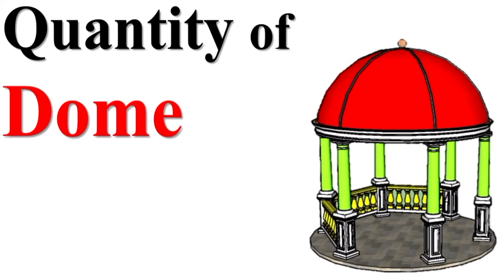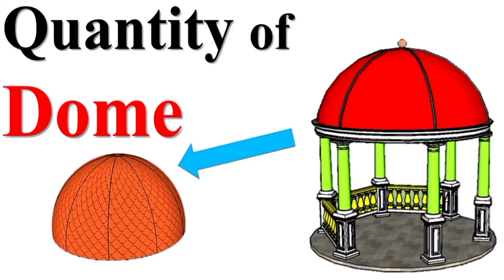Dome concrete quantity calculation | Dome quantity Estimation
Hello I am engineer Gohar shah today after watching this video you will learn the detail process of Dome concrete quantity calculation.

what is Dome ?
Dome, in architecture, hemispherical structure evolved from the arch, usually forming a ceiling or roof.
The Romans introduced the large-scale masonry hemisphere. The dome exerts thrusts all around its perimeter, and the earliest monumental examples, such as the Roman Pantheon, required heavy supporting walls.